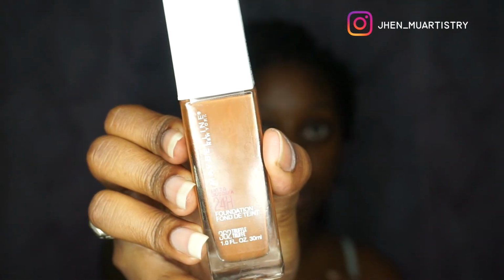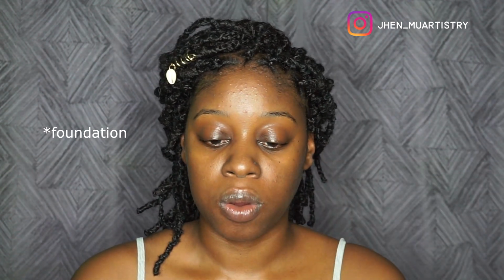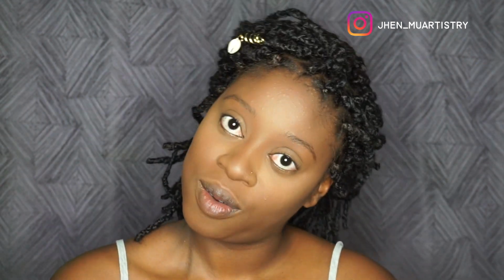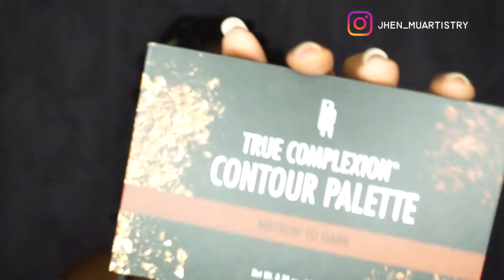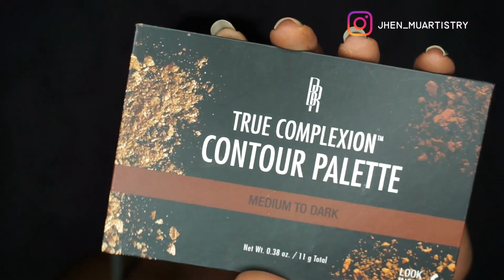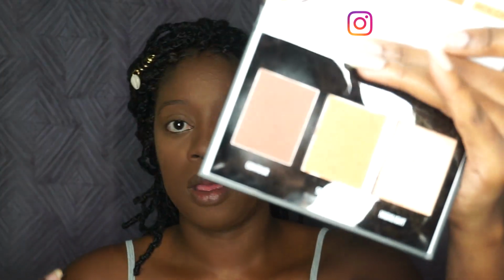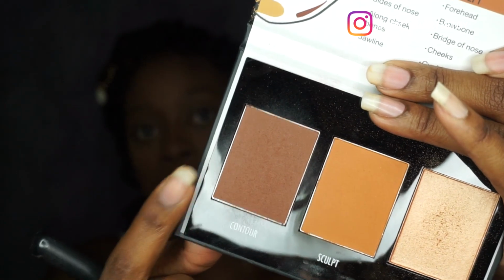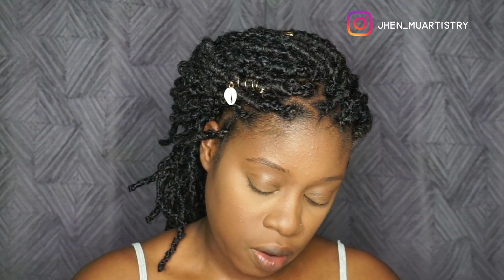Foundation Routine using MY CURRENT FAVOURITES || JHEN MUA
Hey Guys! I’m Jhen. For my foundation routine, I have been loving these products for the past couple months, so I thought it would be good to do a favourites video.